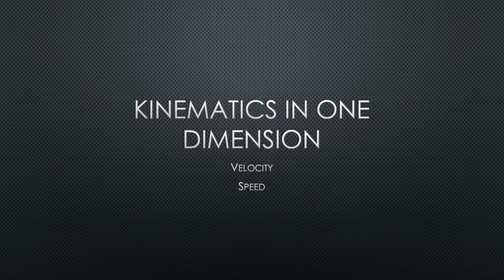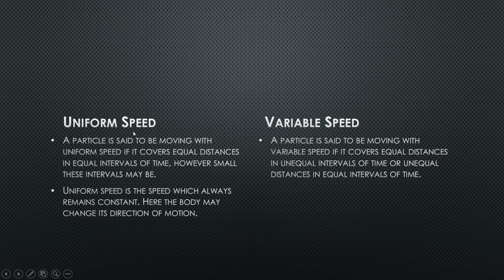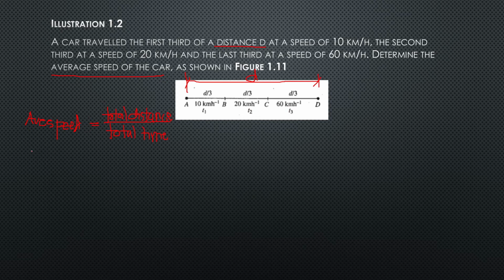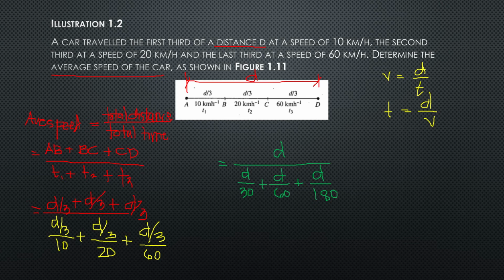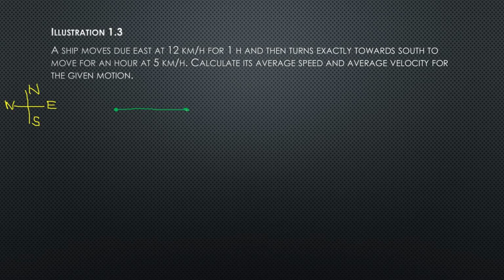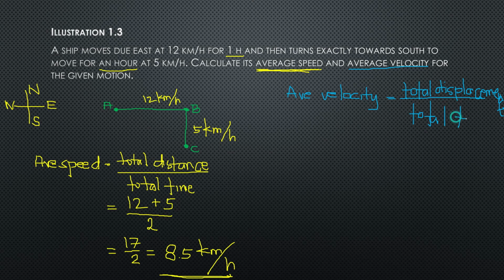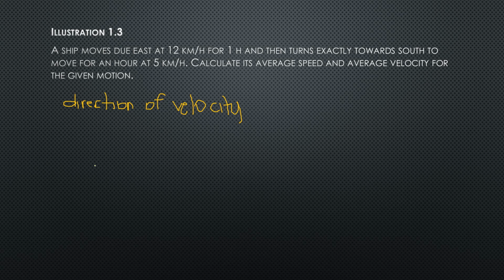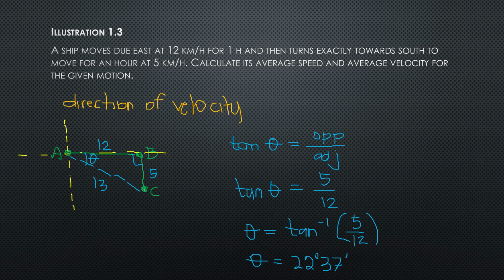Lecture 1.3 Velocity and Speed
The discussion in the video provides a definition, their difference, and example speed and velocity